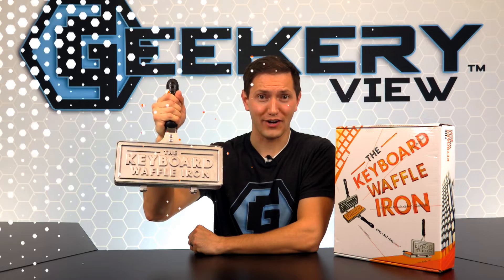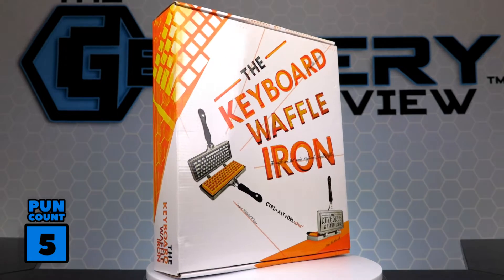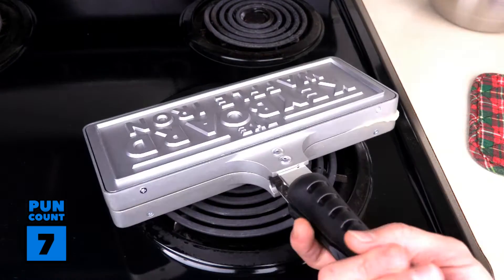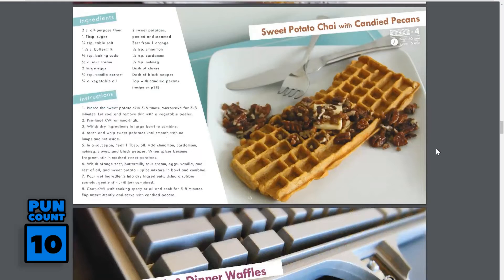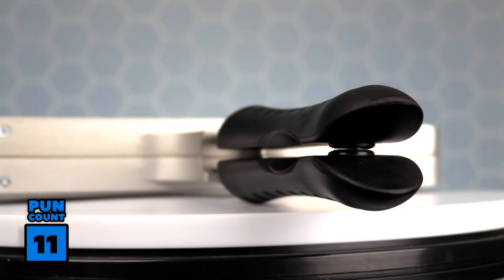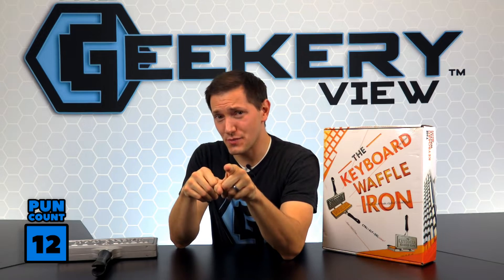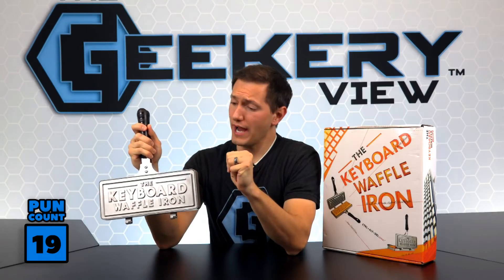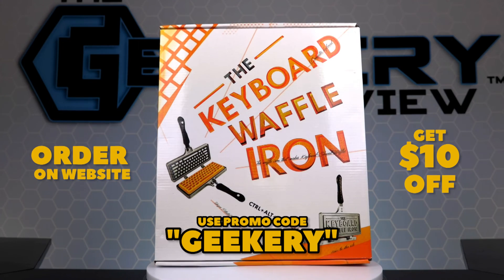The Geekery View reviews The Keyboard Waffle Iron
The Geekery View showcases this waffle Iron from The Keybaord Waffle Iron. This TV Segment was aired on the local CW TV Show, The Geekery View on Dec 23, 2017.